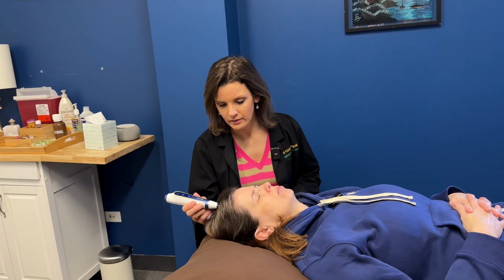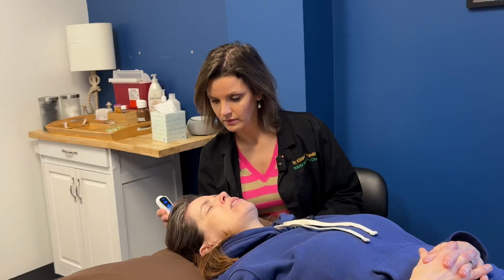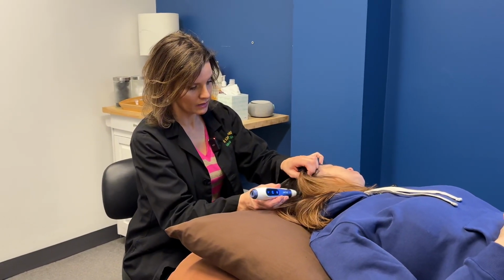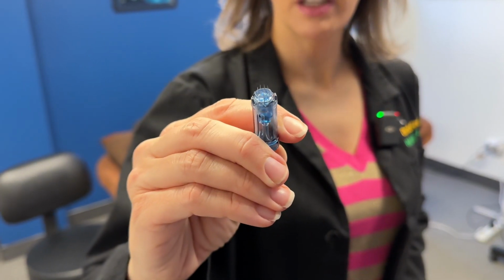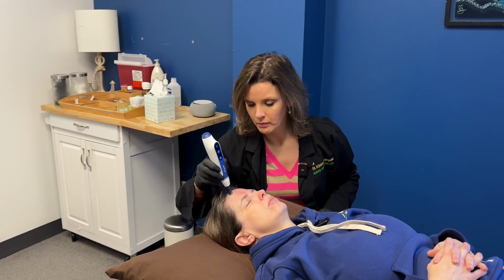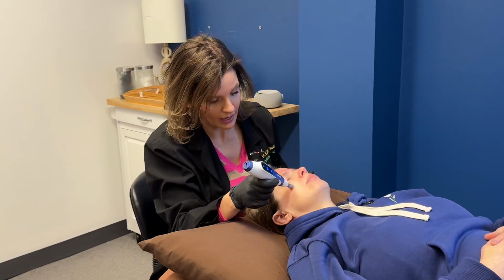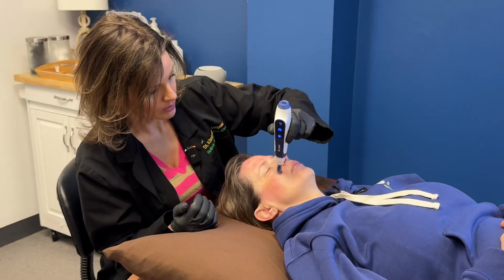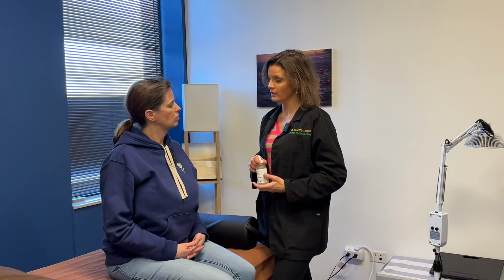Scalp microneedling 101!